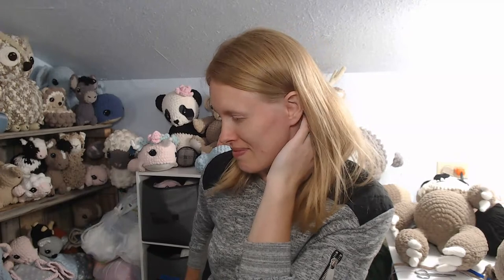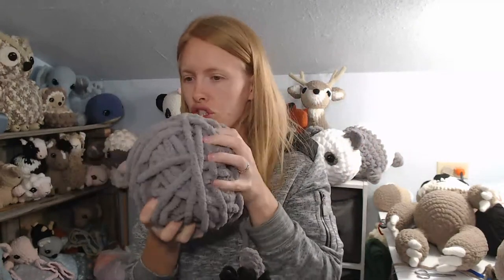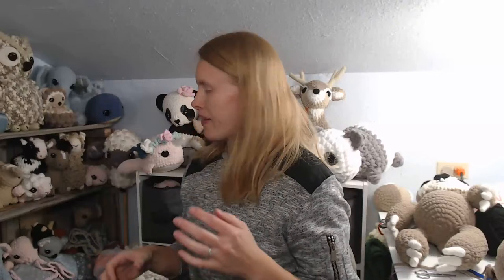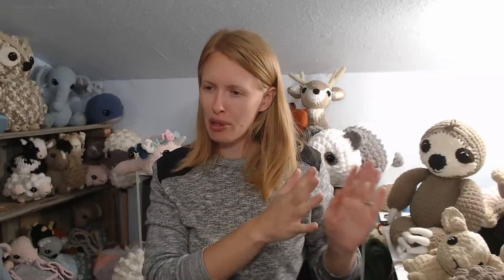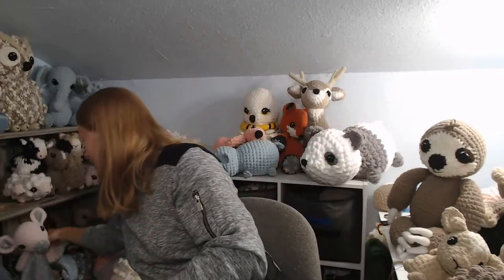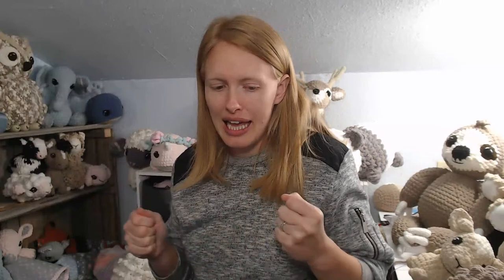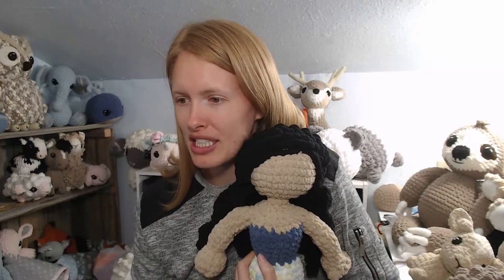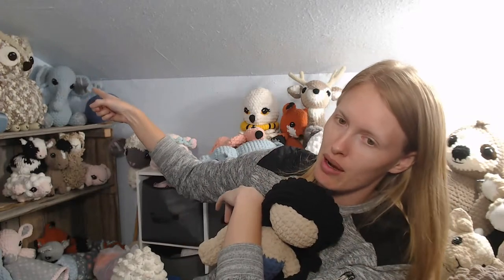Q+A With Valerie